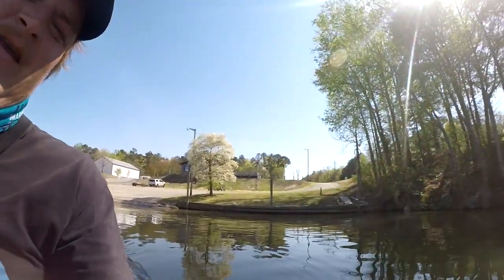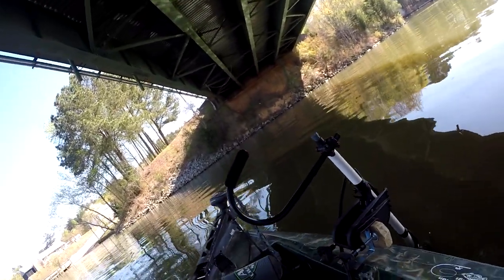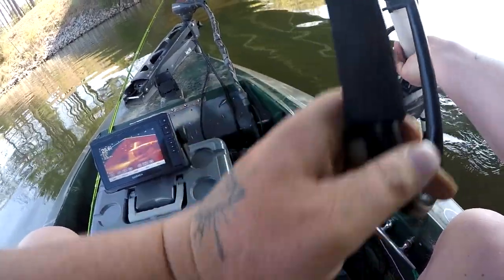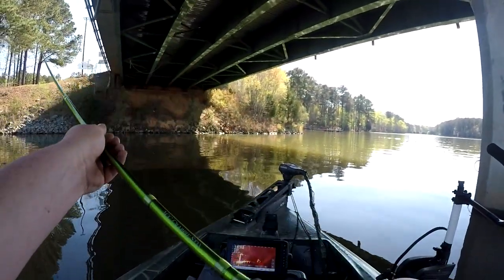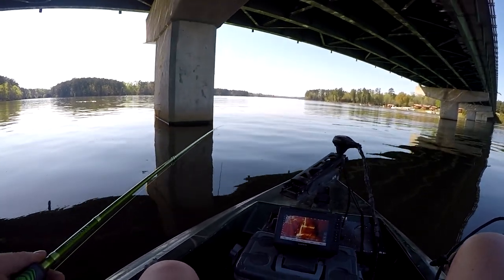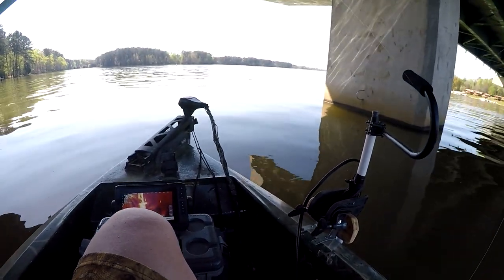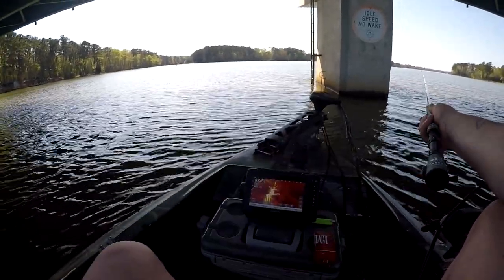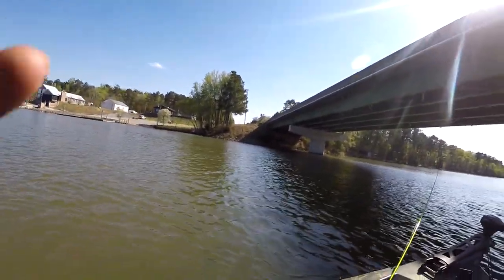Beginner Livescope Course | Crappie Fishing Bridges With Livescope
If you have used Garmins livescope you know for a fact it is and will be a game changer in the fishing world. In todays video i venture out on Lake Murray Sc and find some huge black crappie stacked up on a local bridge and use garmin livescope to snipe them out the water. Hope you enjoy!